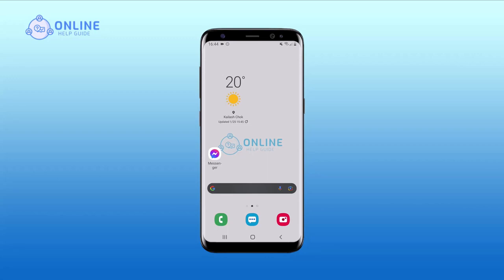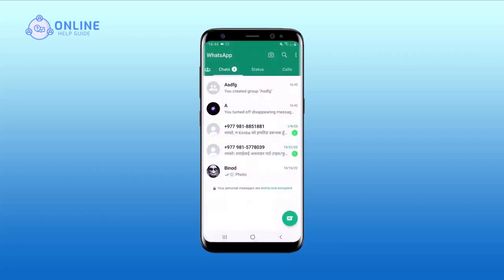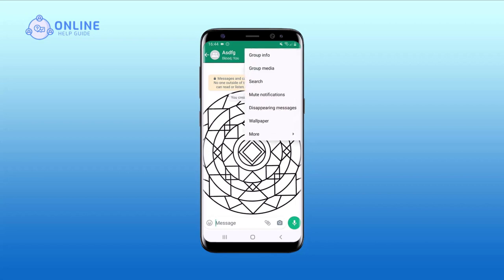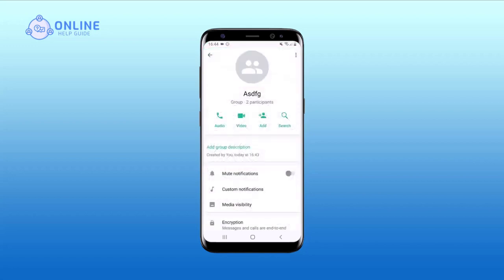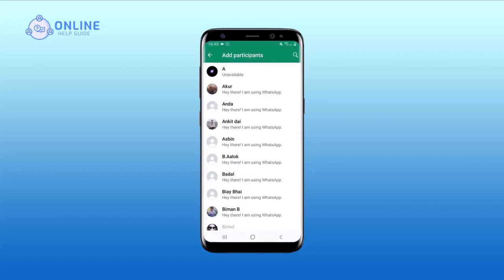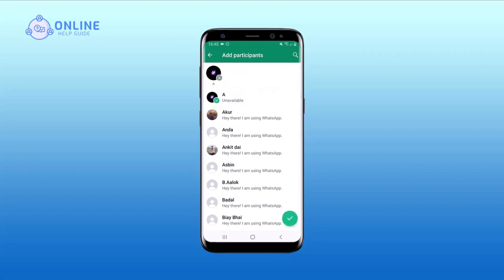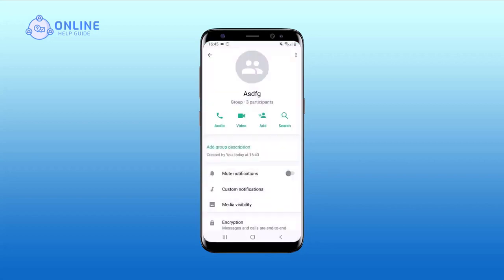How to Add Members to WhatsApp Group | WhatsApp Guide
If you want to add more people to your existing WhatsApp group, this video tutorial is for you. We'll show you how to add members step-by-step. By following our instructions, you can invite new contacts to join your group chat and foster a lively and engaging community. Watch this video and learn how to add members to WhatsApp group.